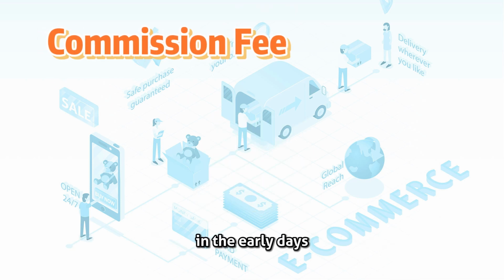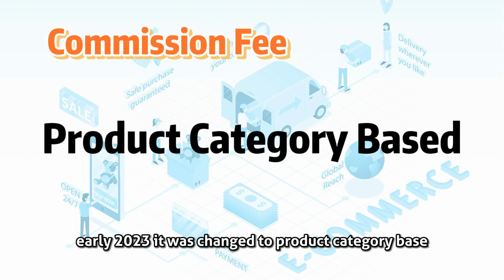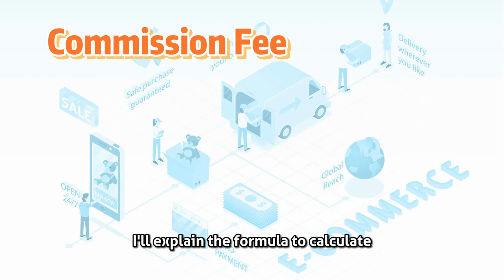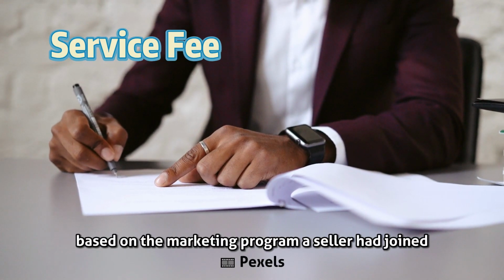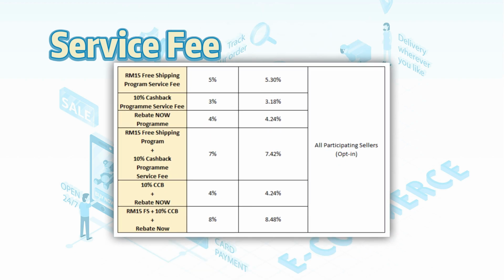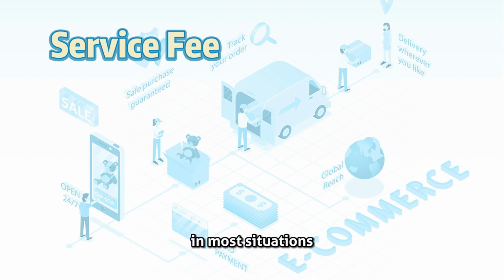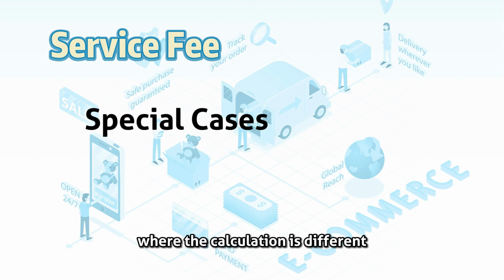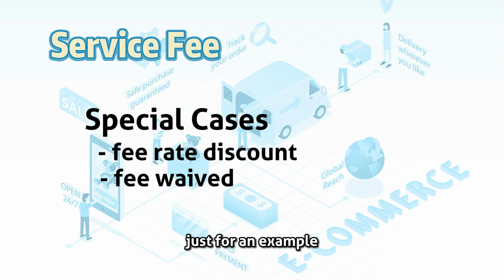All you need to know about Shopee's Fees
Shopee charges 3 fees, Commission Fees, Service Fees and Transaction Fees. This might be the simplest explanation on how they work.

Chapters
0:00 Introduction
0:14 Transaction Fee
0:50 Commission Fee
1:11 Service Fee
1:24 Calculations and Formula
1:47 My thoughts